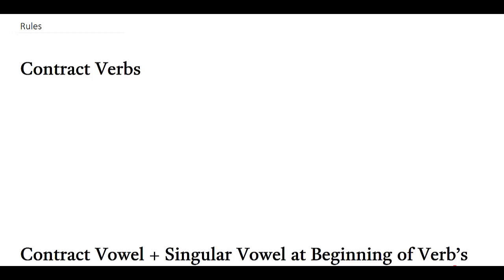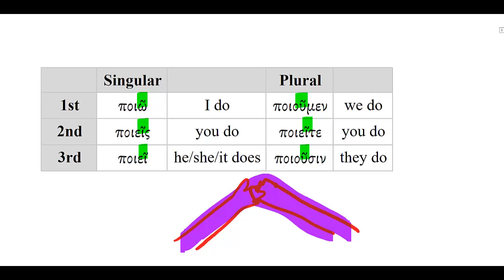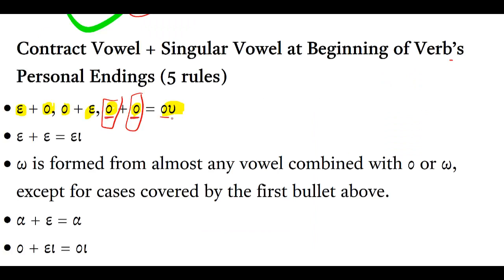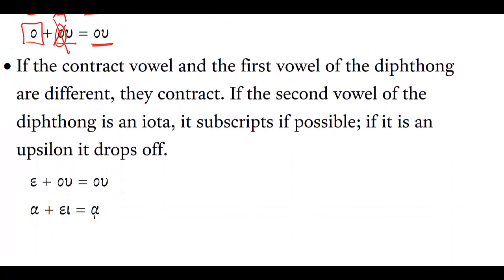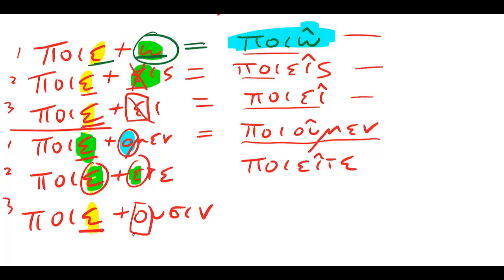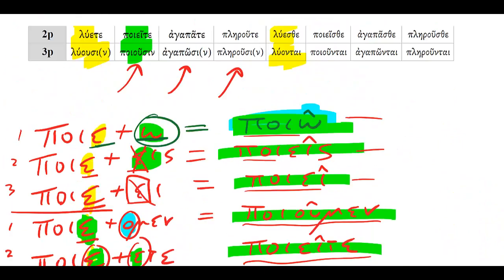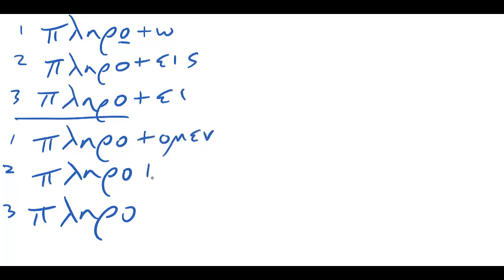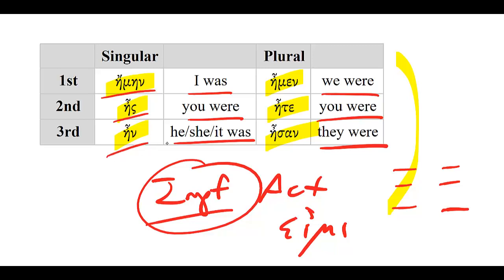Chapter 7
Class Lectures for 22400A Elementary Greek with Dr. Plummer